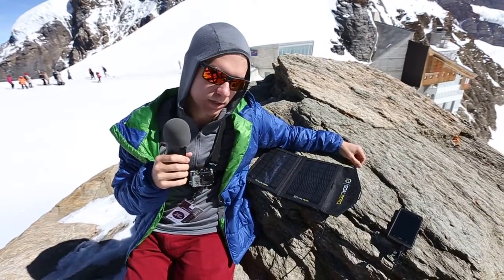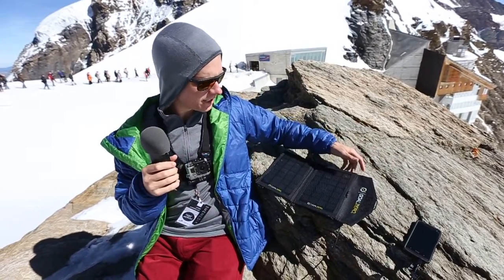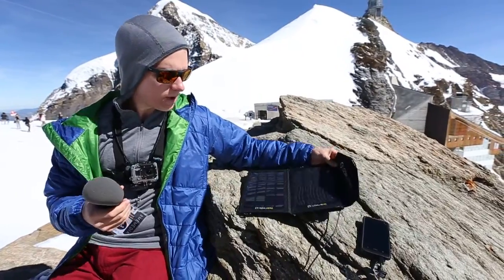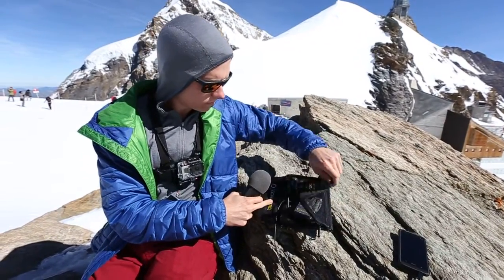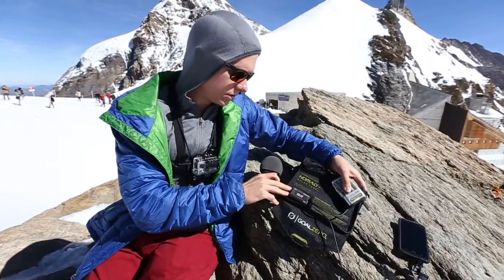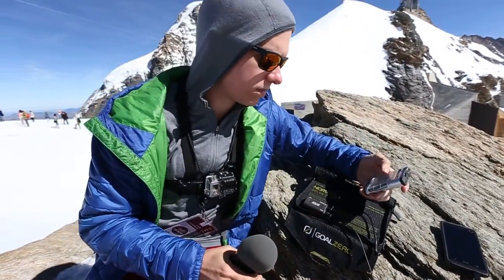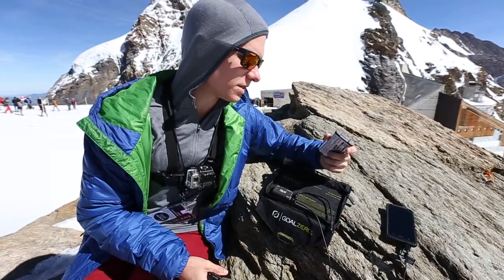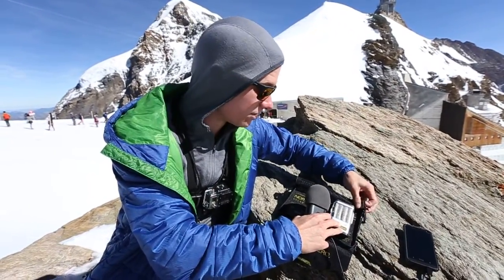[Raw] Goal Zero - Mini Review - Jungfraujoch, Switzerland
Reviewing Goal Zero at 11,000ft.

- Collects 7 watts of solar power
- Use solar power with USB or 12V devices
- Can charge most cell phones in 1 to 2 hours
- Protect devices or cables with built-in pocket
- Foldable rugged design and weather resistant